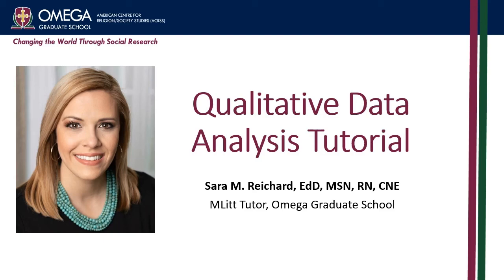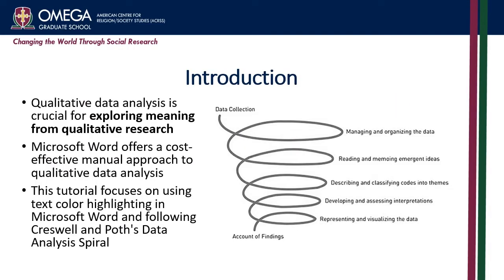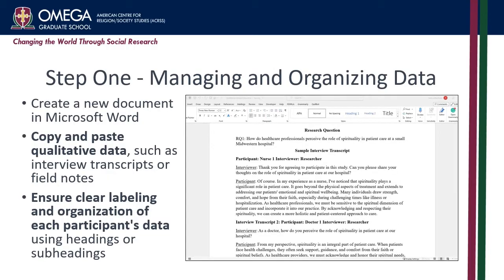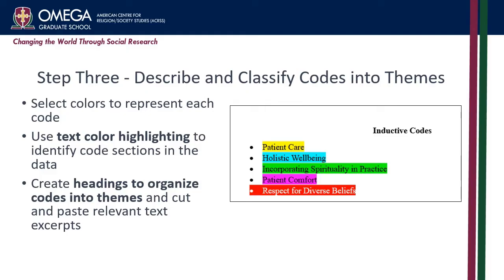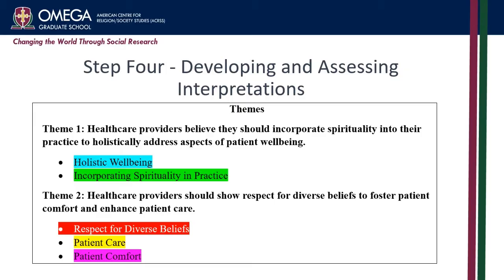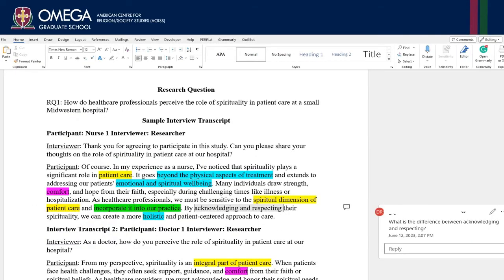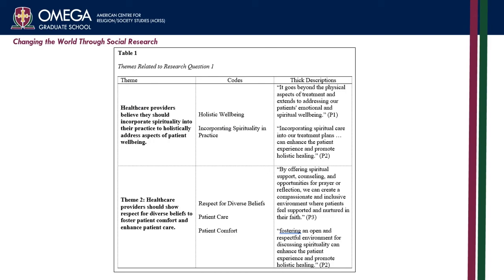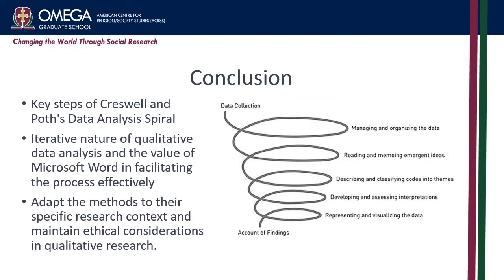Manual Qualitative Data Analysis Tutorial - Creswell & Poth's Data Analysis Spiral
Dr. Sara Reichard presents an easy, manual approach to qualitative data analysis using Microsoft Word and Creswell & Poth's Data Analysis Spiral.

Omega Graduate School, the American Centre for Religion/Society Studies (ACRSS) is an accredited, faith-based, nonprofit graduate school of social research offering the following degrees using the British tutorial method: PhD in Social Research, a Doctor of Social Leadership, and a Master's in Organizational Leadership.